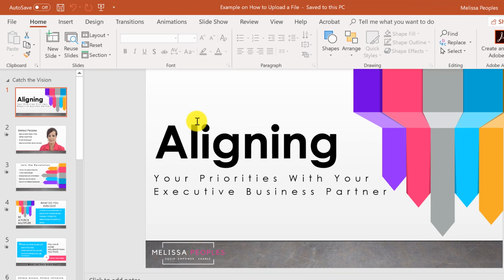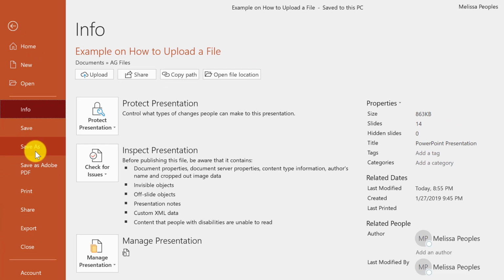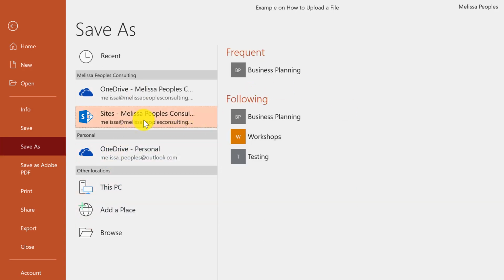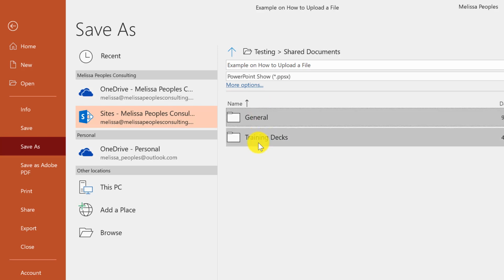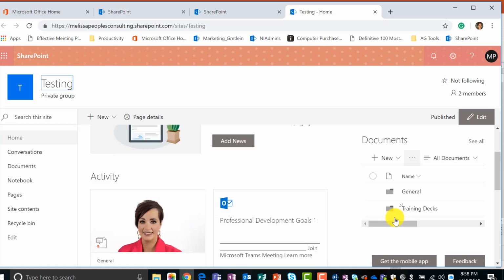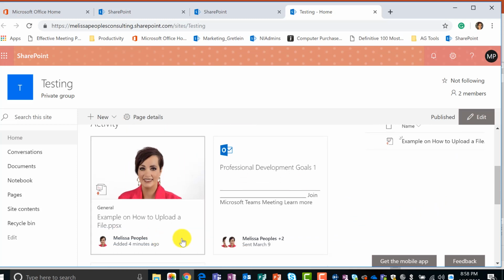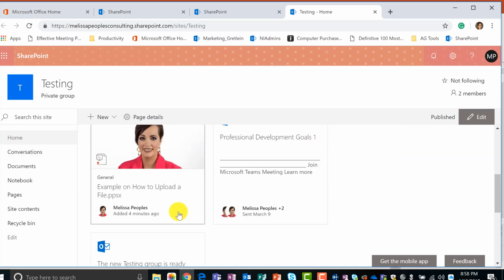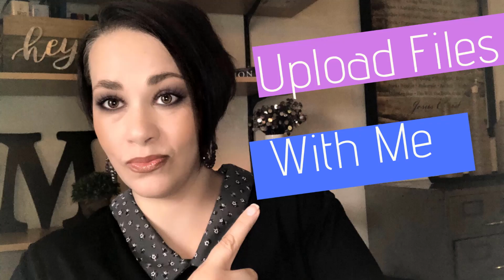Simple! How To Upload Files to SharePoint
Learn the quick and easy way to upload files directly to SharePoint from your Microsoft product!  This quick and easy SharePoint hack will save you time by saving your files directly to a document library in SharePoint.